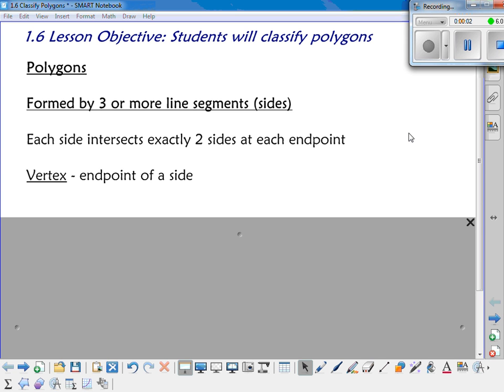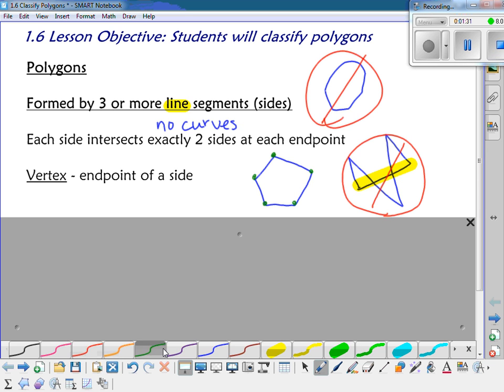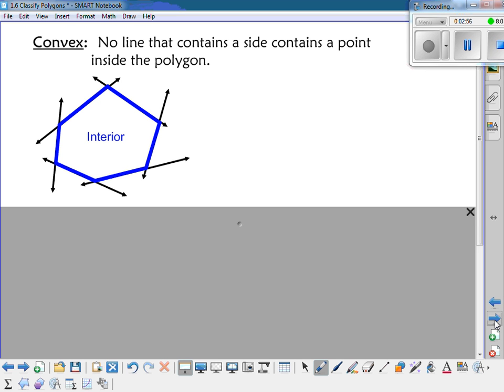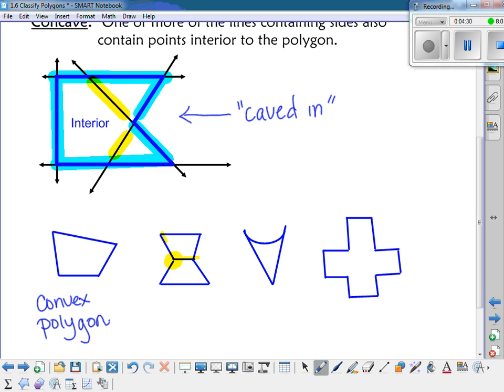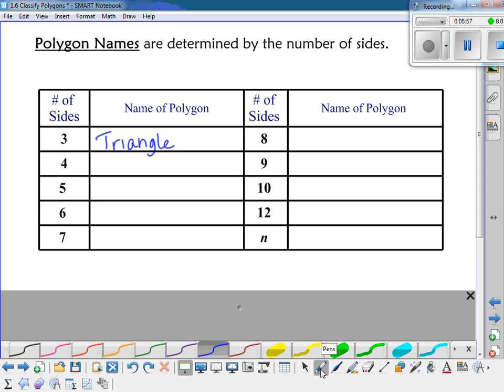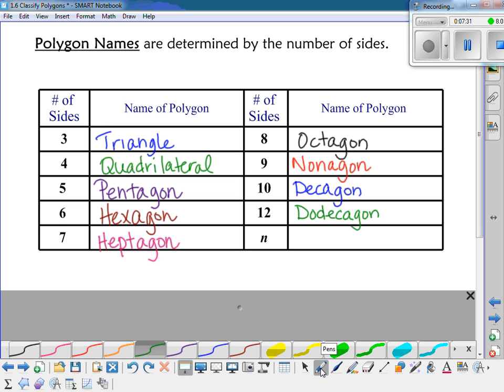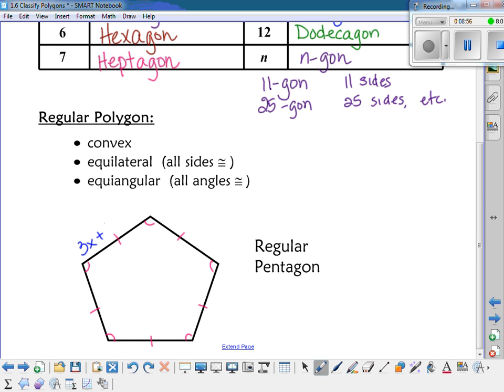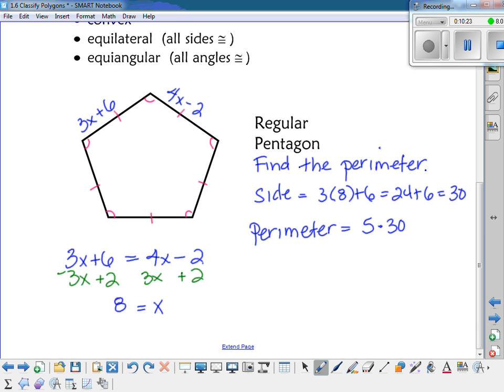1.6 Classifying Polygons